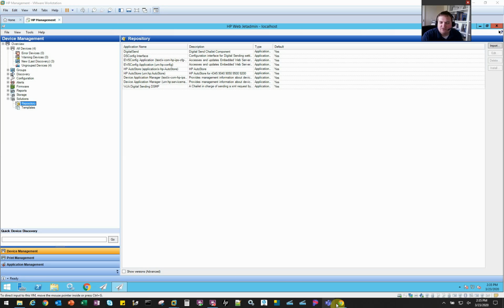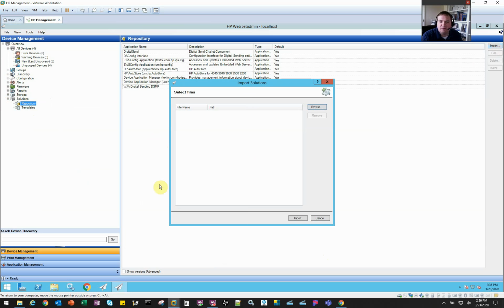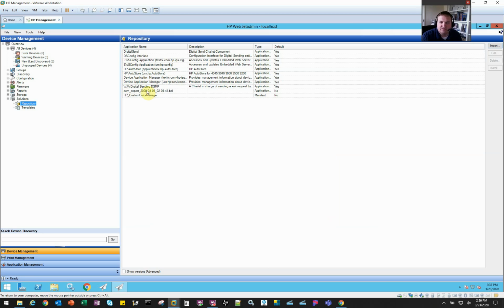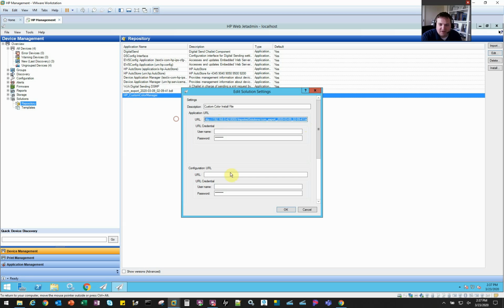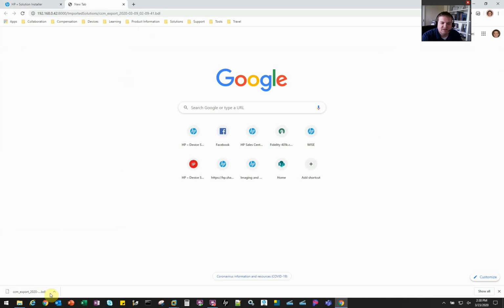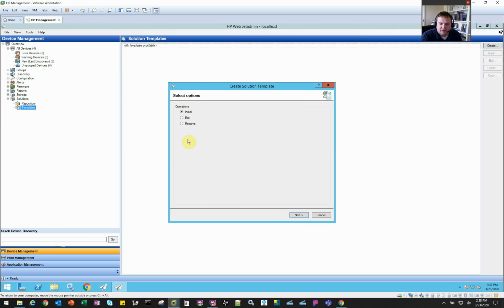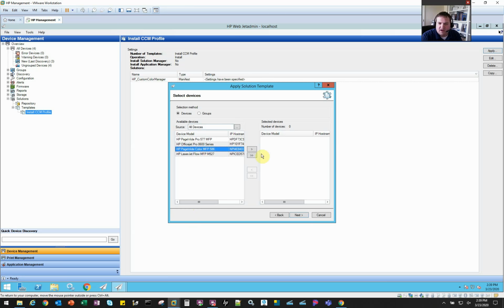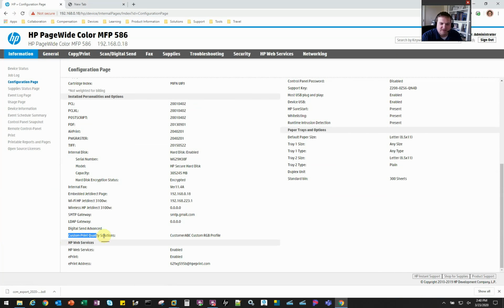CCM - Deploy a custom profile with WJA